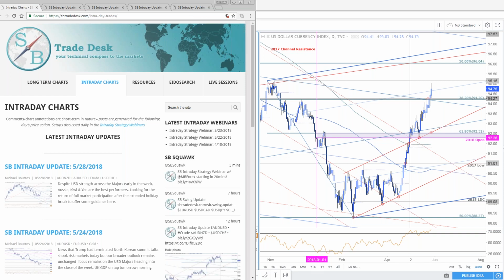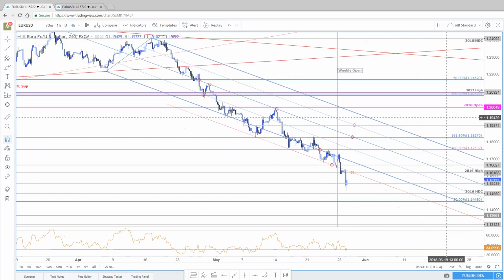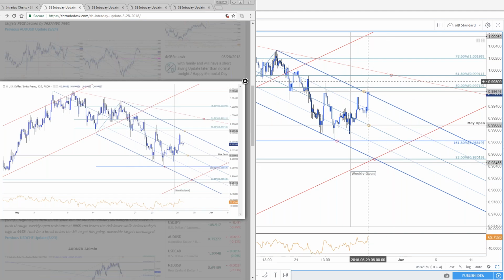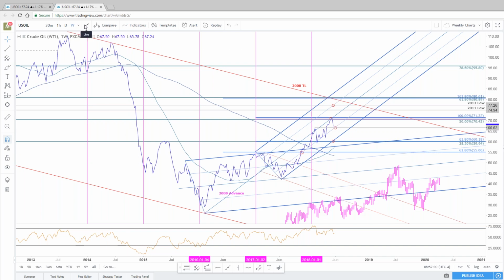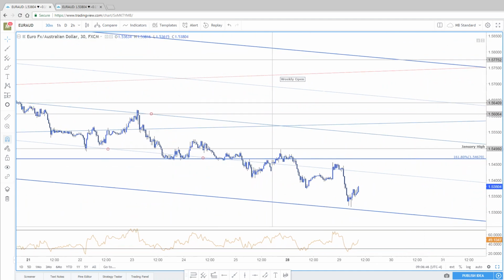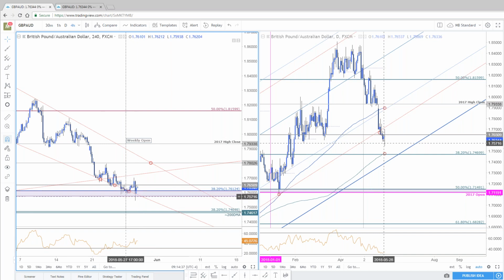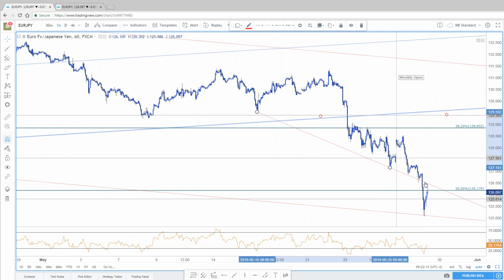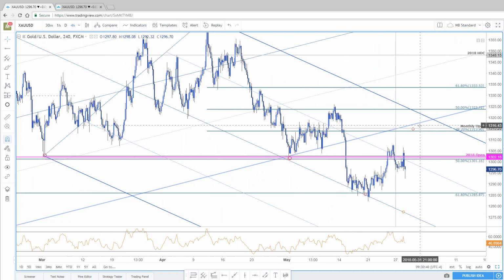Intraday Strategy Webinar: 5/29/2018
SB Trade Desk Intraday Strategy Webinar with Technical Strategist Michael Boutros